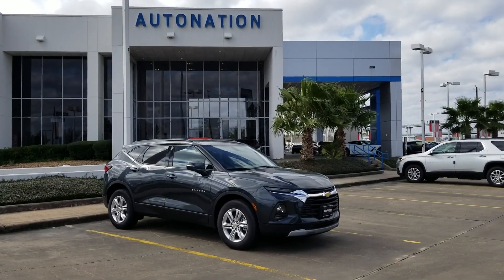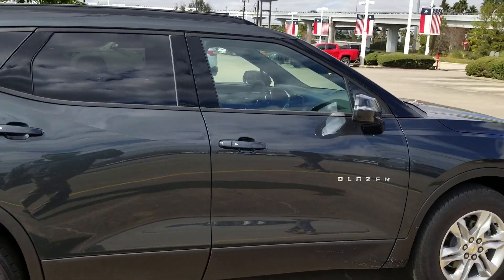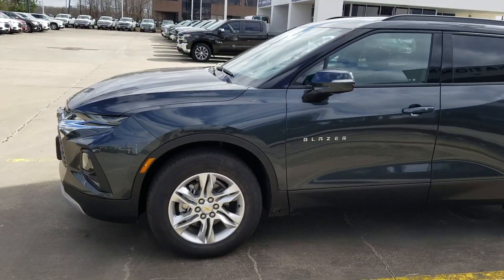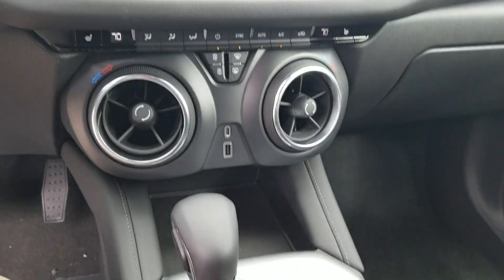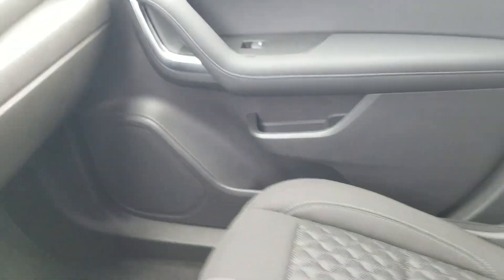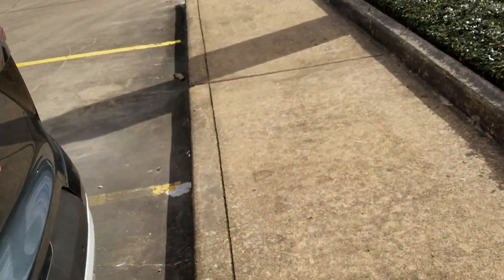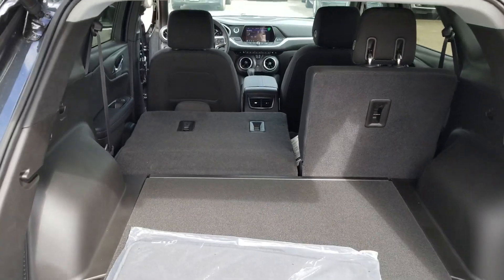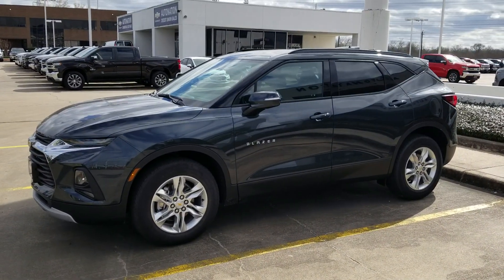2019 Blazer!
This is our first 2019 Blazer!  It's Graphite Metallic and equipped with a 3.6L V6 and the Convenience and Drver Confidence Package.